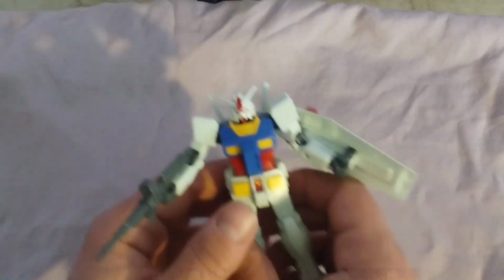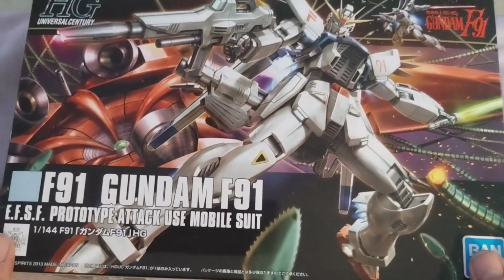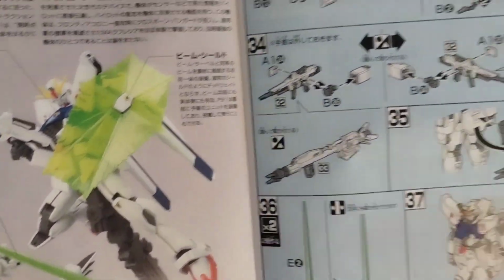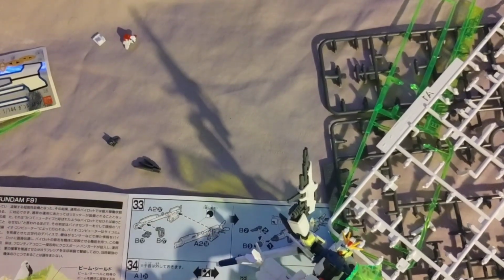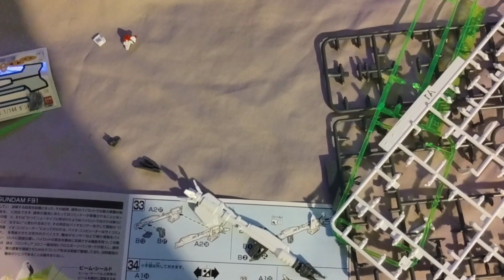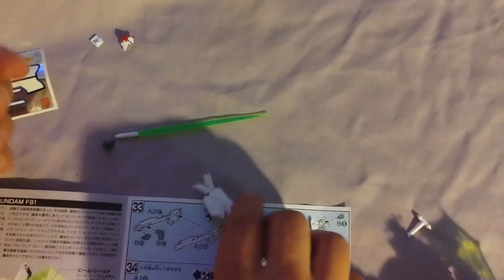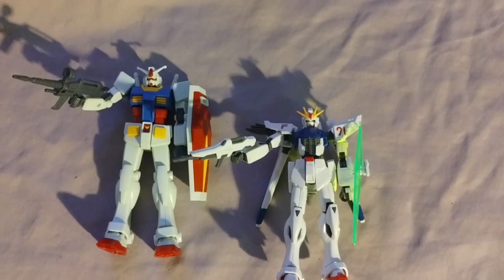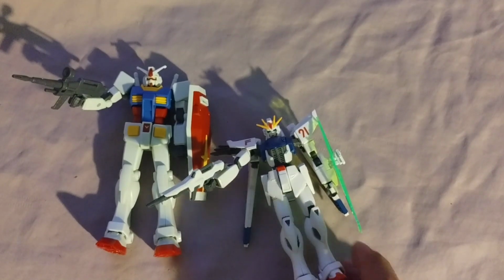my first gunpla build